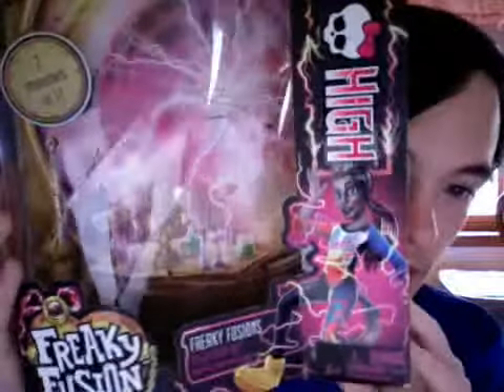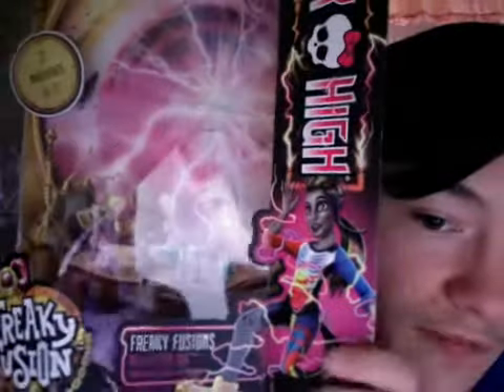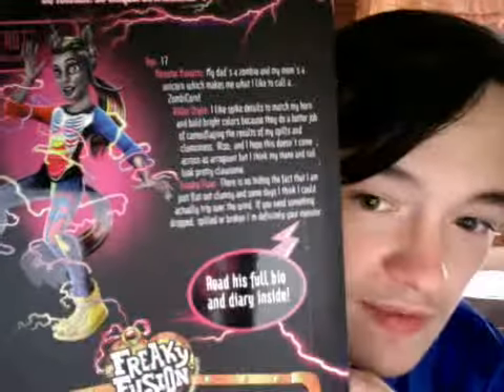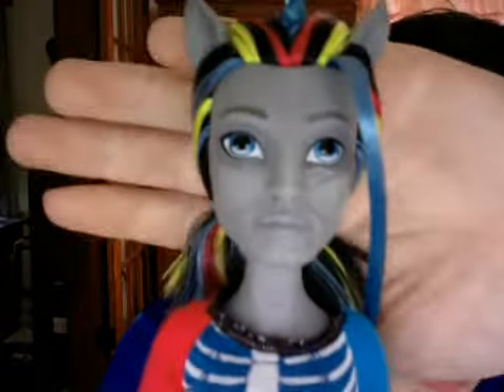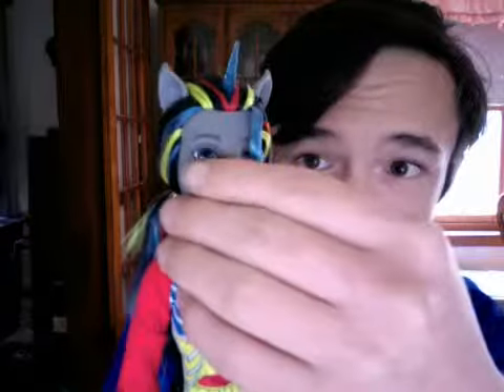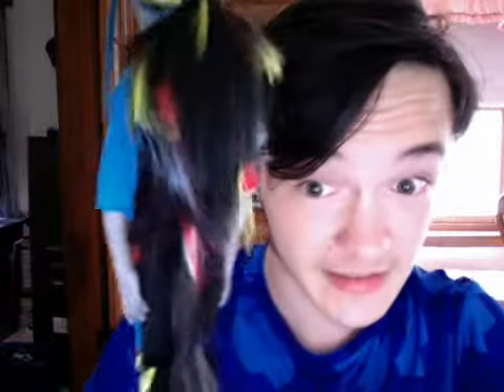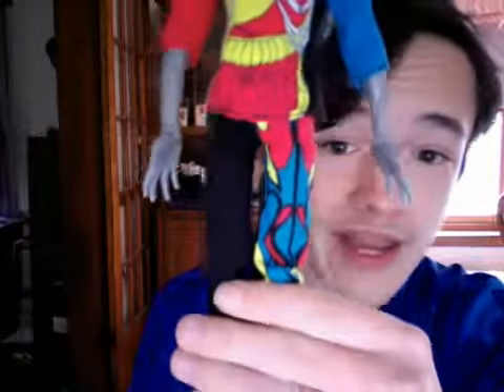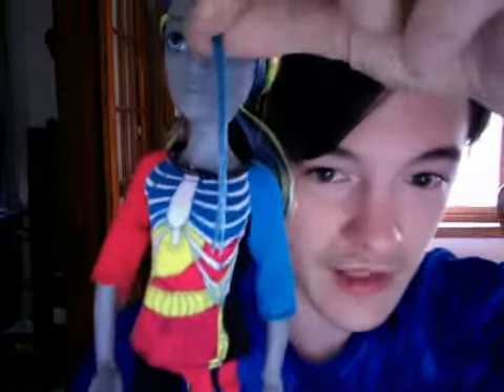monster high freak fusion Neighthan doll review